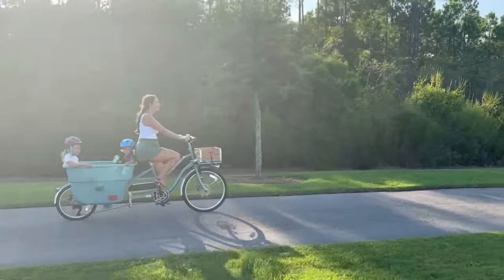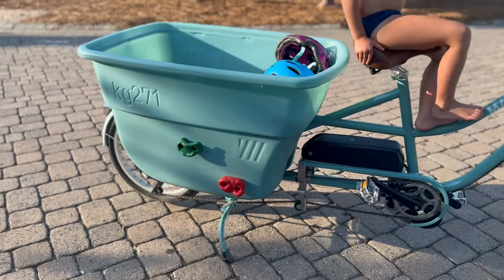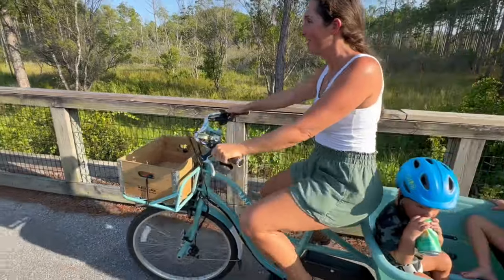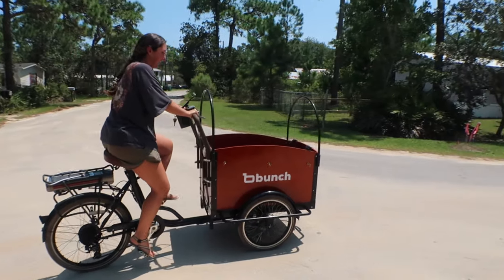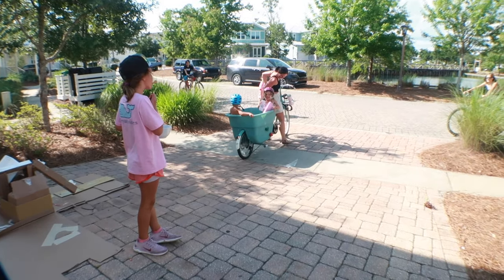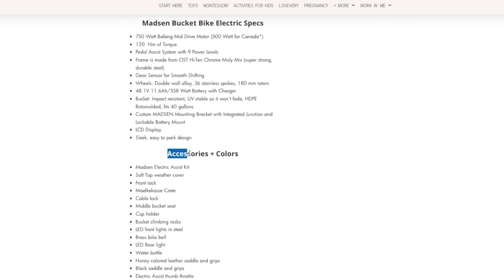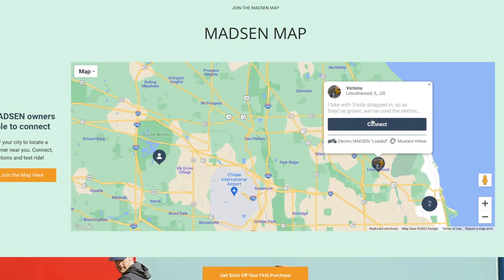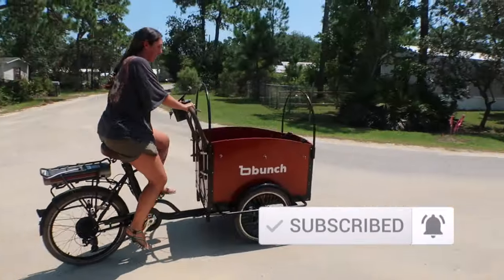MADSEN BUCKET BIKE REVIEW: Best Family Cargo Bike? | ULTIMATE CARGO BUCKET BIKE FOR KIDS!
Chapters:
1:00 How Madsen different
2:05 Backstory
3:06 Quality of life
4:21  Unboxing / Set up
5:01 First Rides
6:05 E-assist + throttle
6:35 How I start my ride with a full bucket
7:30 Customer Service
8:05  DIY / Budget Option
8:31 Safety
10:03 Ride + performance
10:31 Specs + accessories
10:37 Color selection tip
11:08 Test Rides
11:31 Final thoughts

If you're searching for the best family cargo bike, we're happy to say we found it: Madsen Cycles. In this Madsen Bucket Bike review I'll share our personal experience, how it compares to competitors, specs, and all the other FAQs when purchasing a cargo bucket bike - especially with a family!

ABOUT ME:
The Confused Mom covers baby and toddler product reviews, activities and montessori at home tips. Discover the best preschool and kids products for your growing littles, backed by expert (+ professional) opinions after testing in real life!